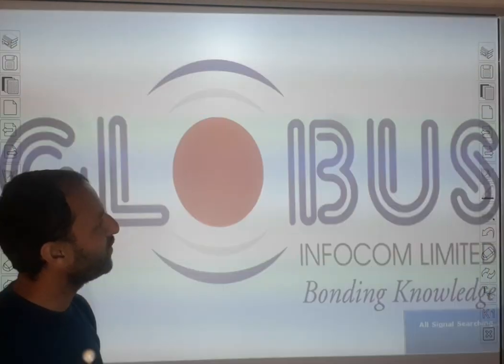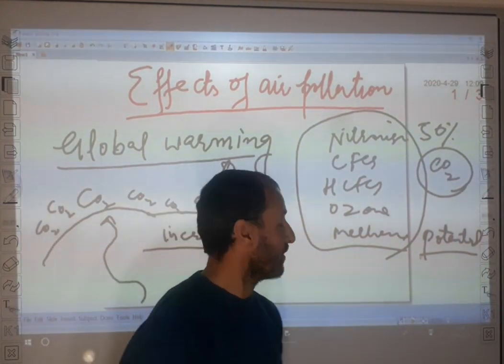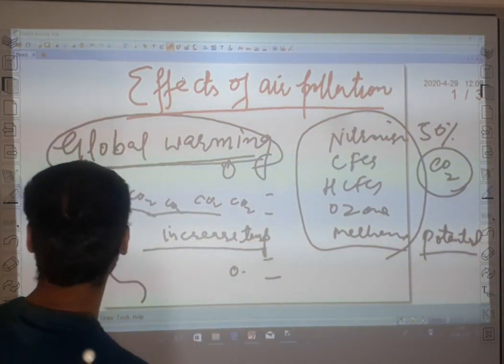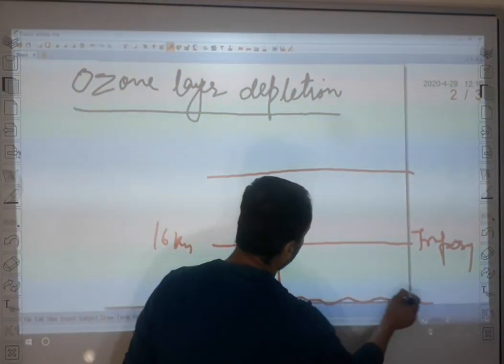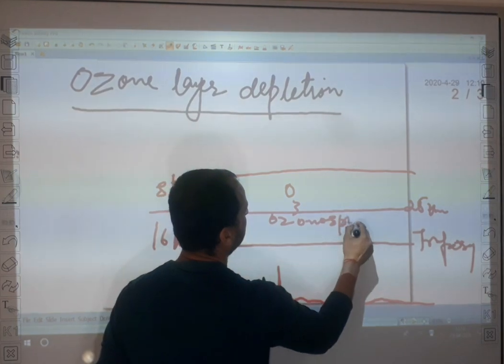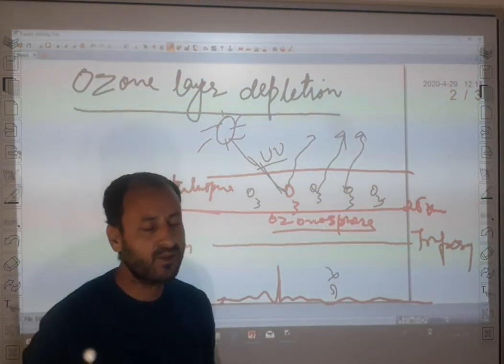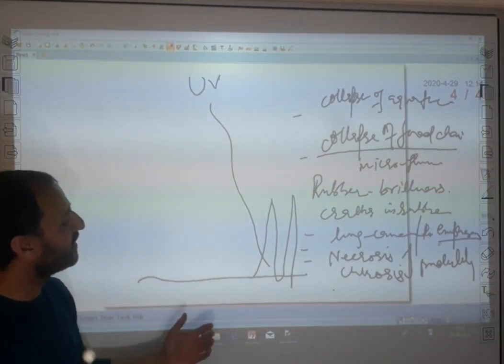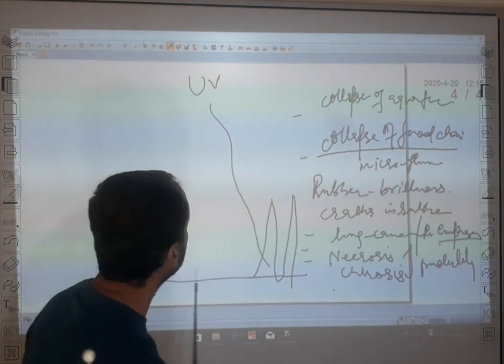Govt Degree College Kargil Online